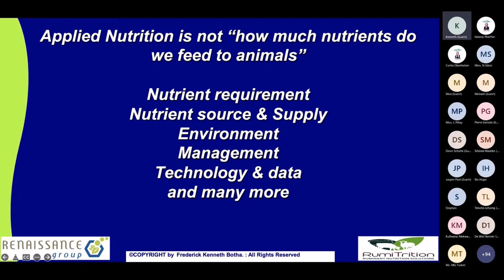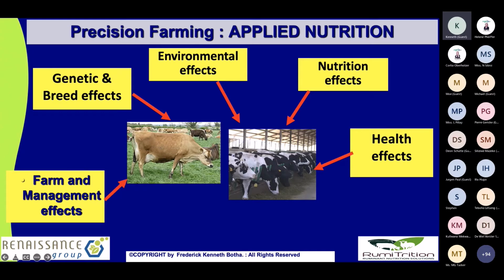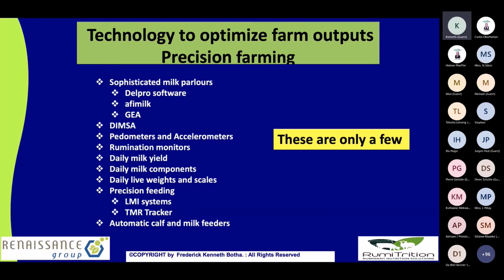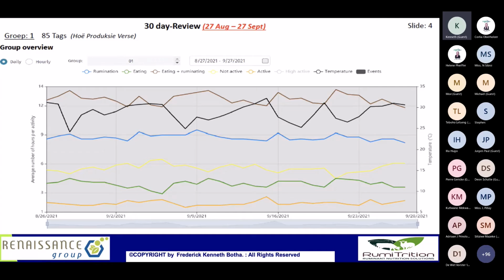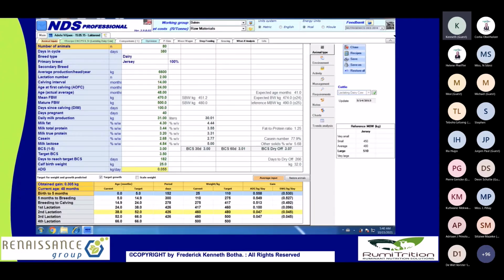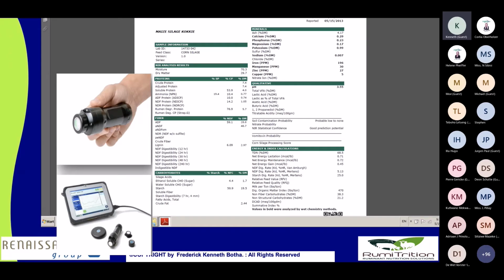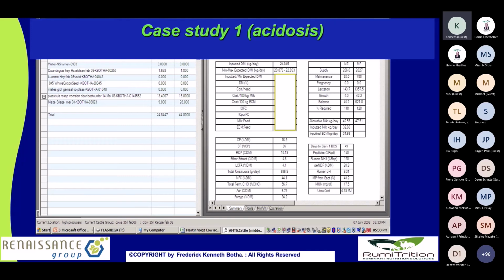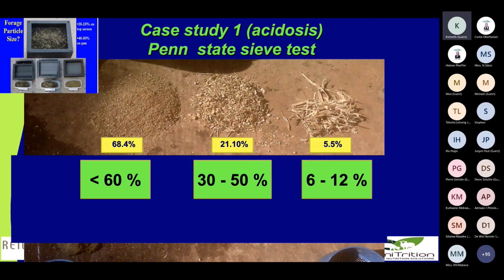27/07/2022 DAIRY SCHOOL: Applied Dairy Nutrition -Kenneth Botha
Kenneth Botha has been involved in the dairy industry for more than 30 years. As director at Afgri, he was involved in research and development, after which he joined NutriGenics - consulting company operating in 13 different countries. Kenneth is the Technical Director on Ruminant Nutrition focusing on dairy and small stock.